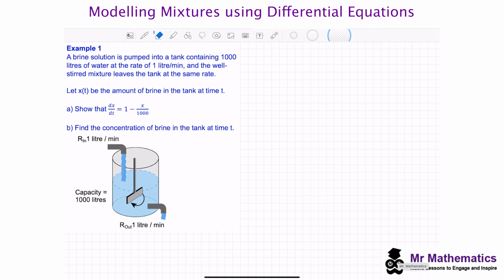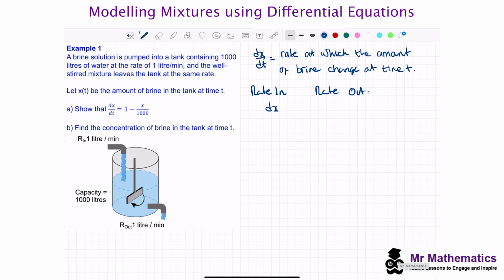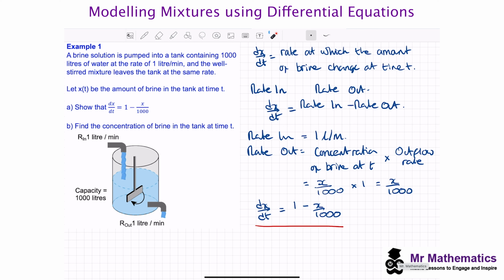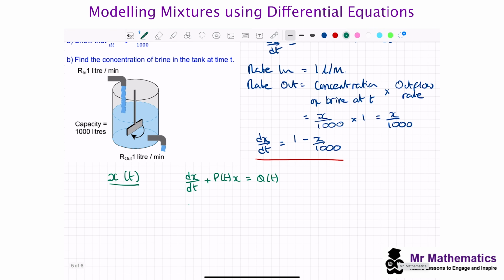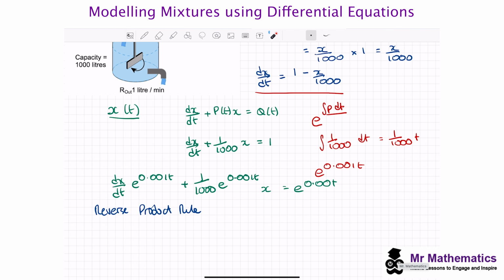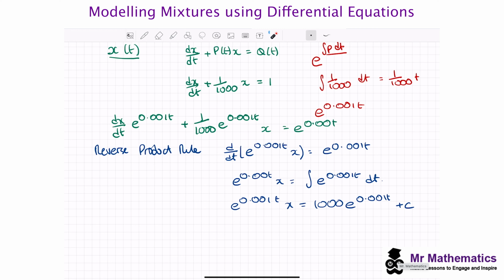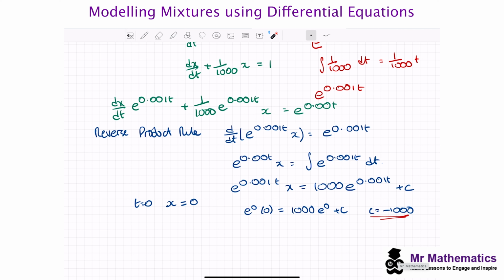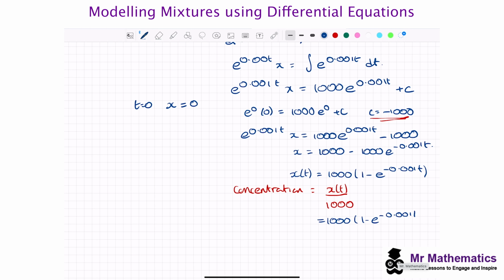Modelling Mixtures using Differential Equations | Mr Mathematics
Modelling with Differentiation:  Lesson 2 of 6 Modelling Mixtures using Differential Equations